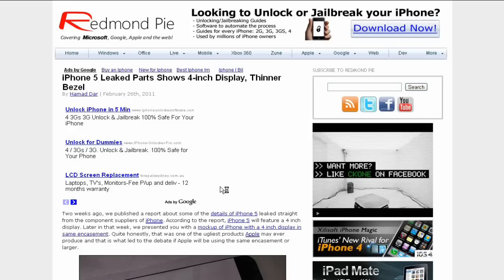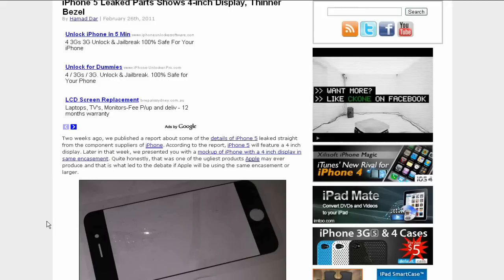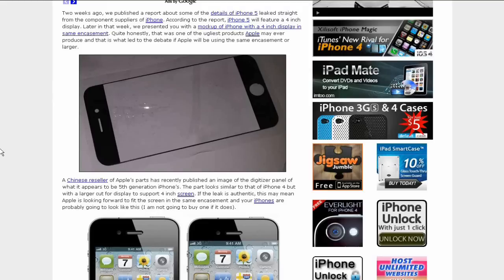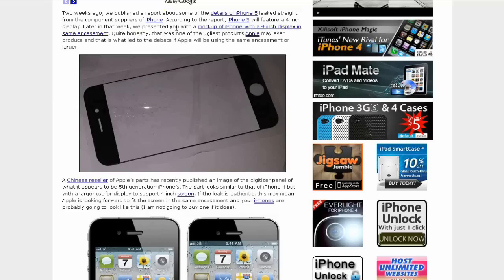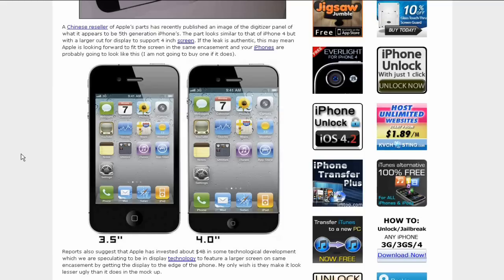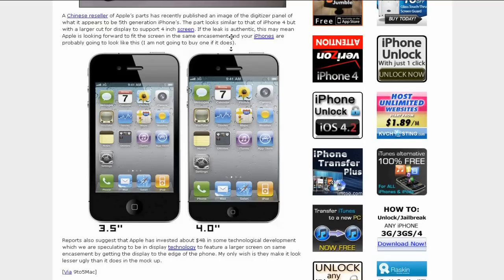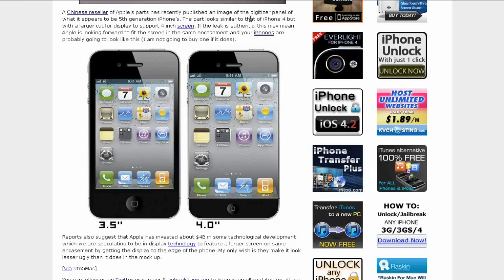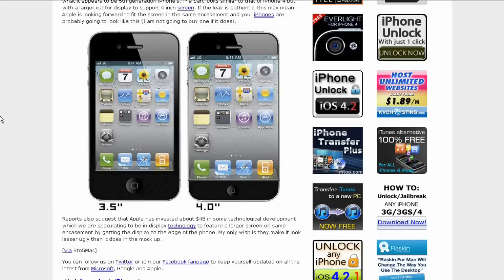iPhone 5 Leaked Parts Shows 4-inch Display, Thinner Bezel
This is just a video about the article I read on Redmond Pie about the iPhone 5 Features and will it really have a 4 inch display screen.

Game Center: iDeviceAssassin